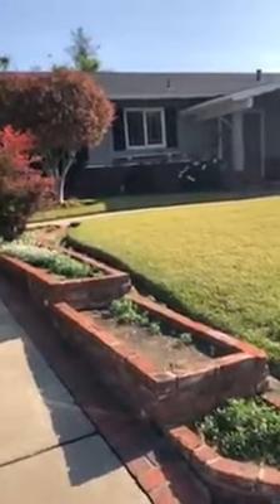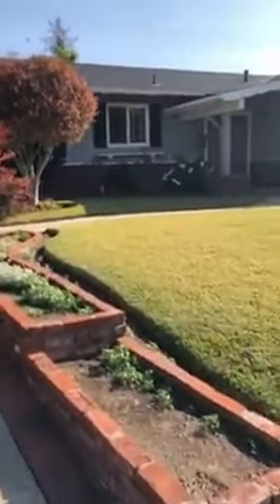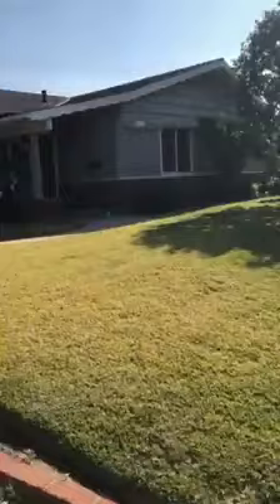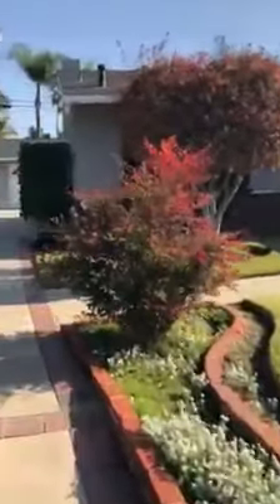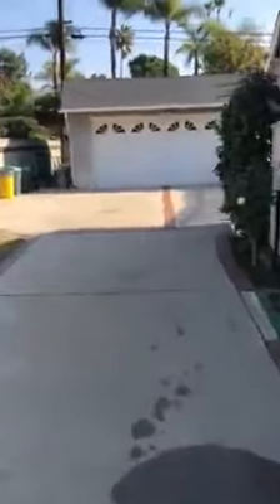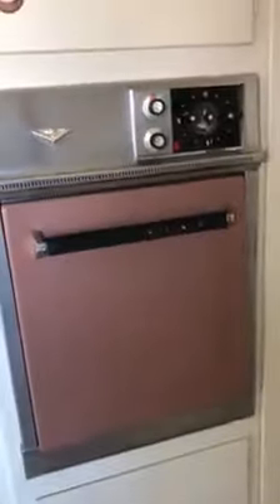New Listing Preview! Glendora, CA